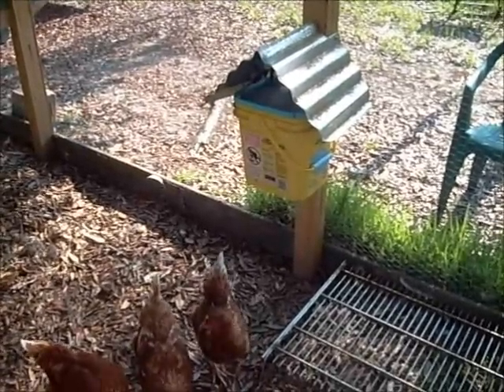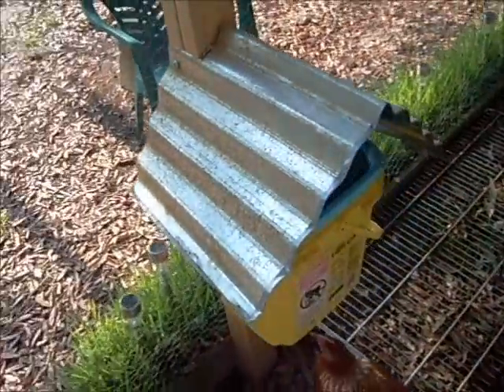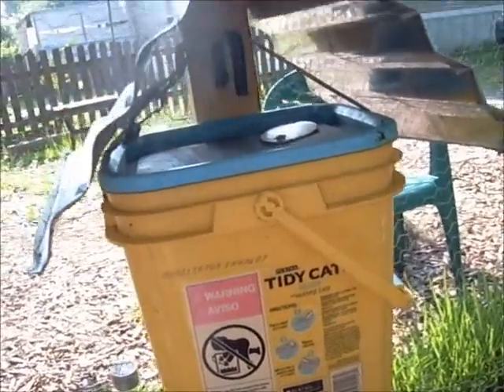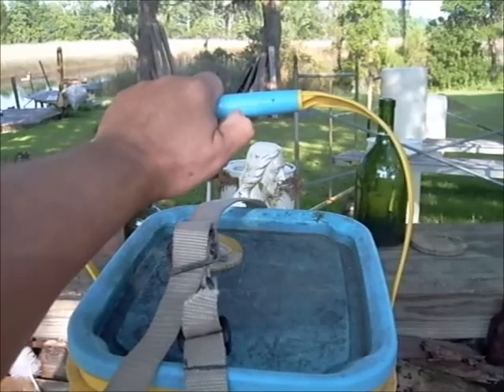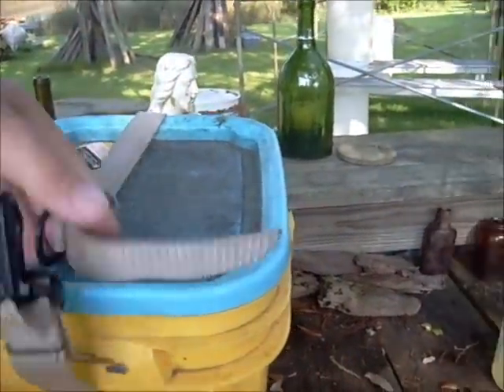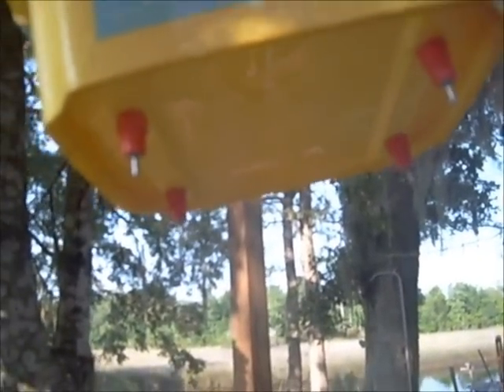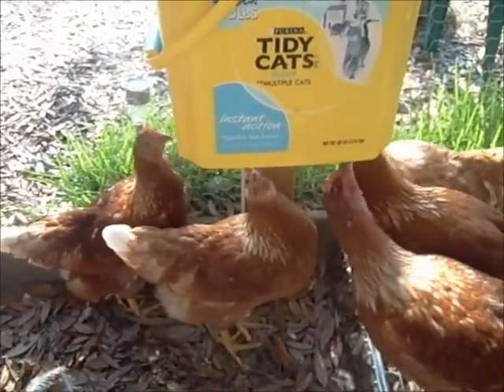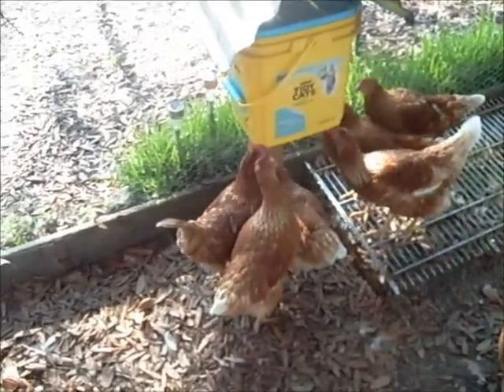Chicken Nipple Waterer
I have finally gotten my waterer design down where I am very happy with it. thanks to all the youtubers I have stolen ideas from. thanks for watching and please comment or ask below.